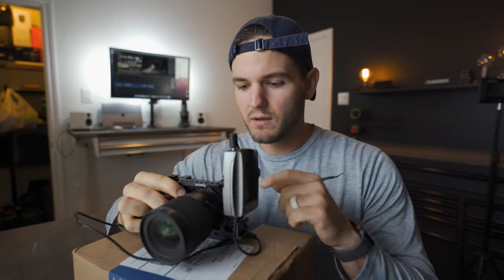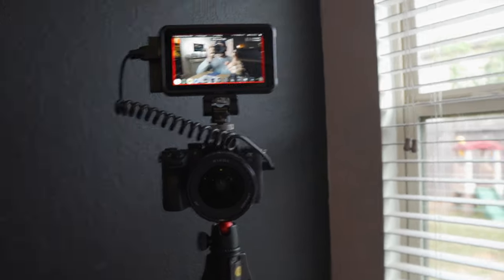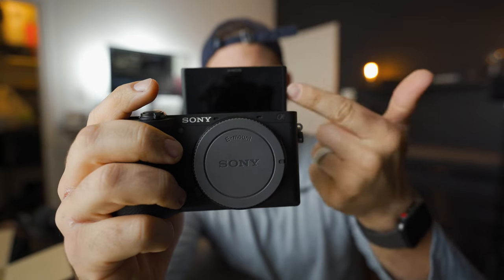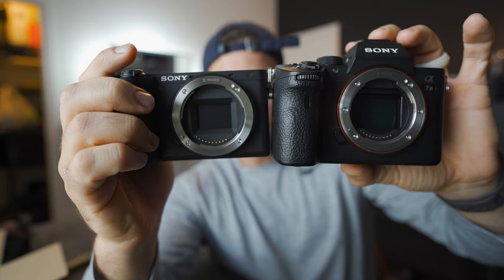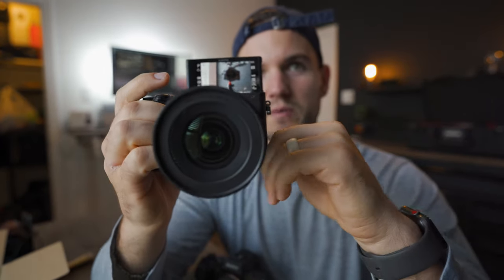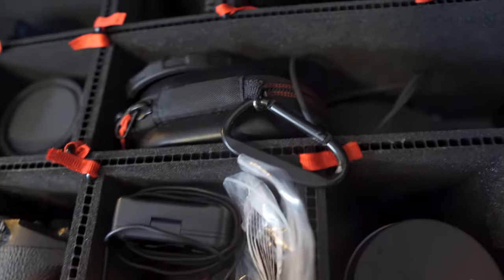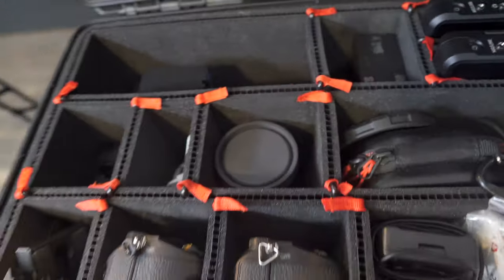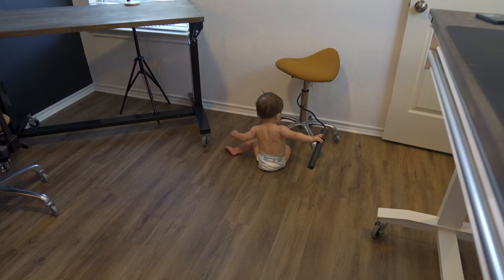A6600 Unboxing | VLOG 008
If you're interested in my camera gear check out my kit @

If you're interested in my studio equipment check out my kit @